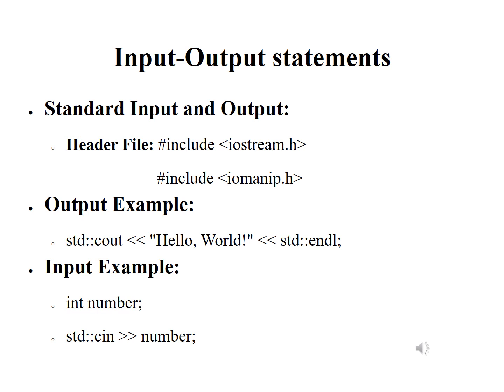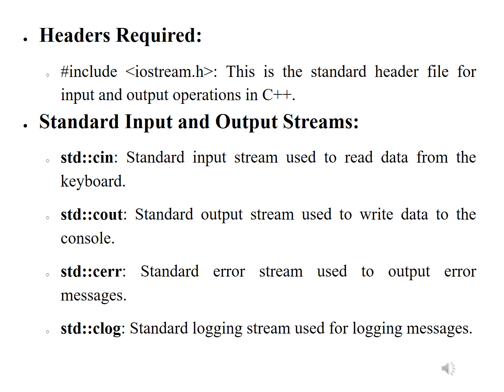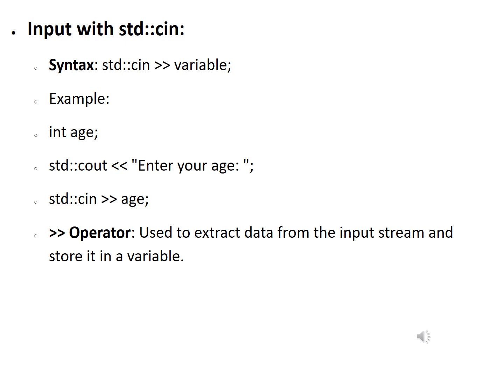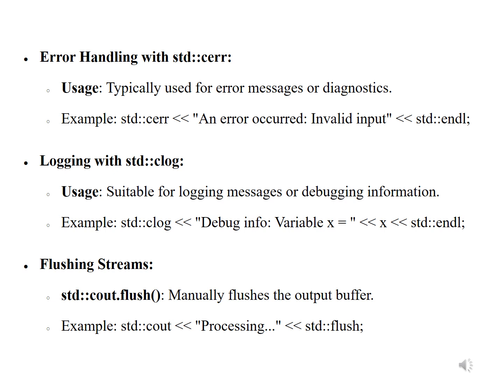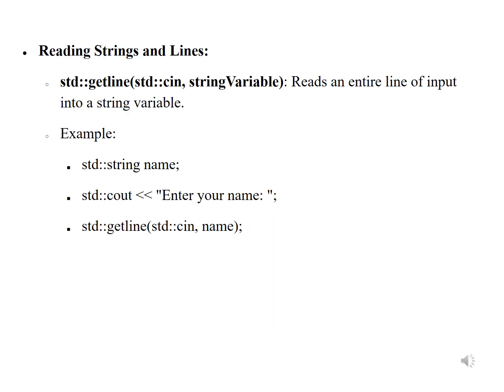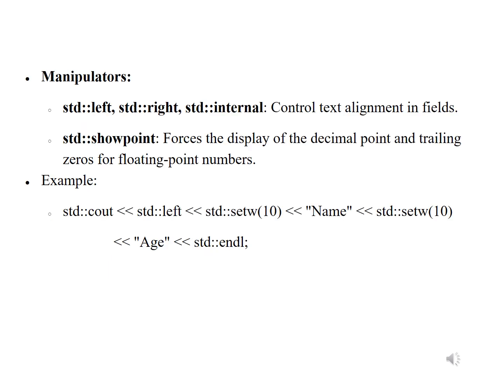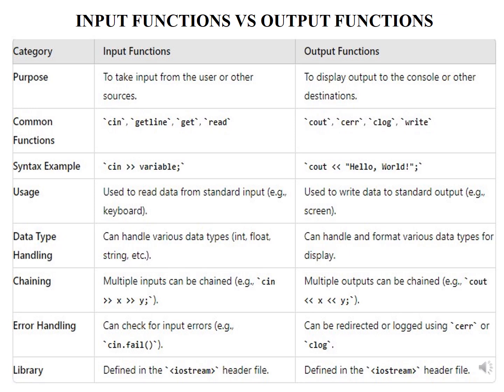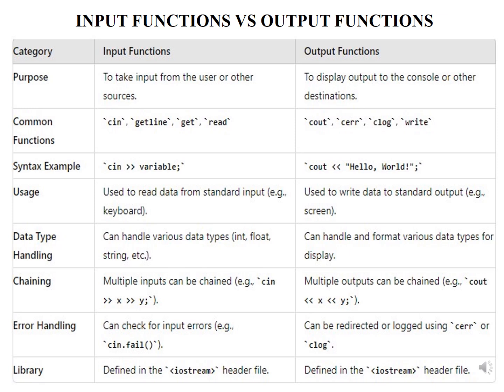C++ UNIT1 PPT Session 5: Input-Output statements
Input-Output statements
Syllabi Covered: University of Mysore, Chamarajanagara University, Mandya University, Hassan University and
In and Around the Near by University Related Syllabi